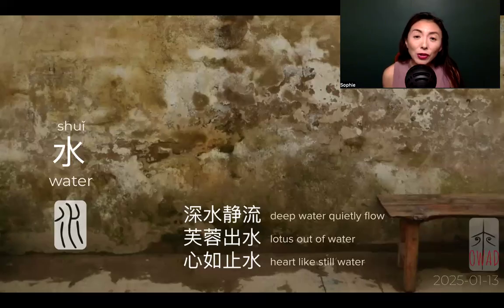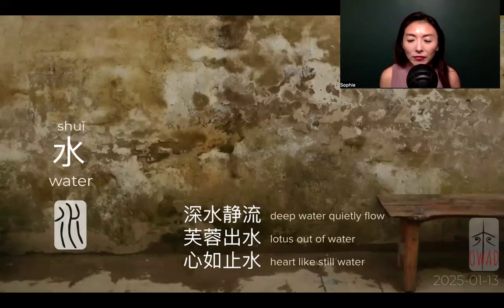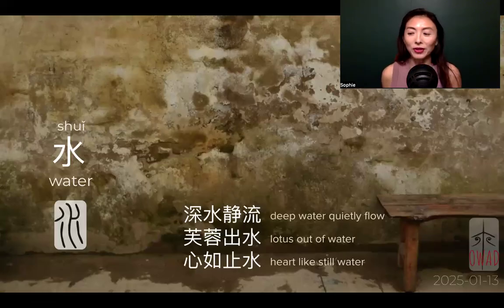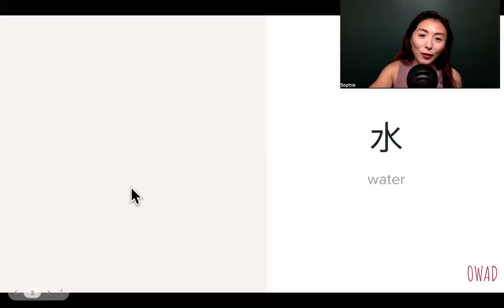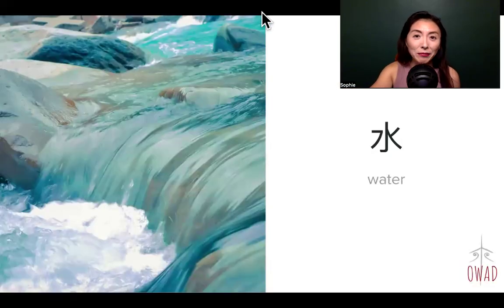Water (水) | S5E13 | OWAD Learning Mandarin Chinese